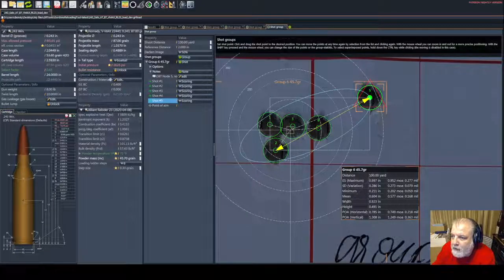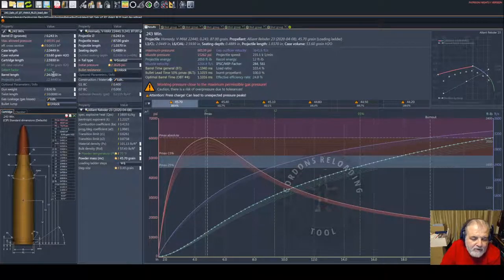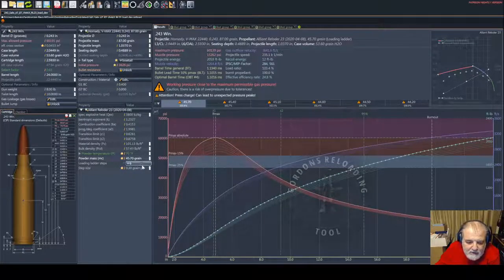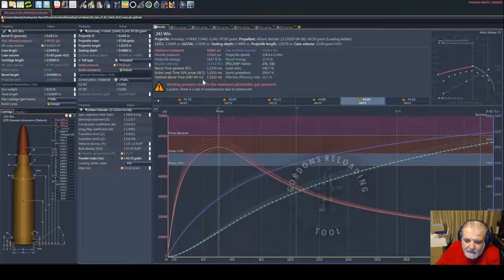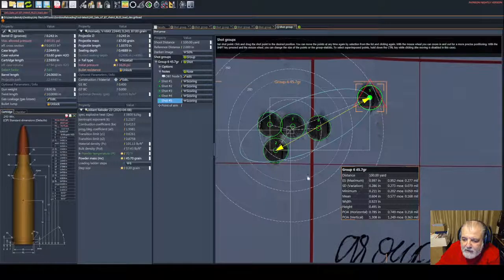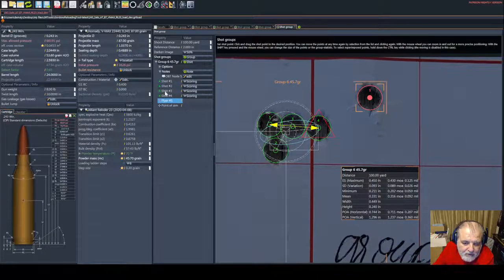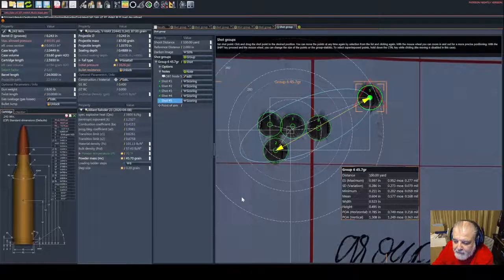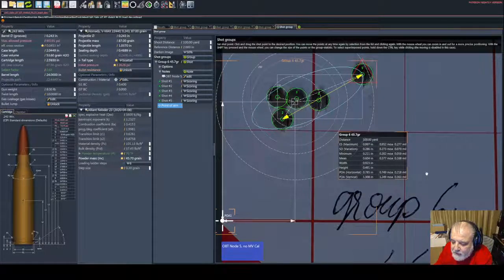OBT load development using GRTools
A premier, presenting load development in GRTools for a 243 Winchester at OBT node 4.